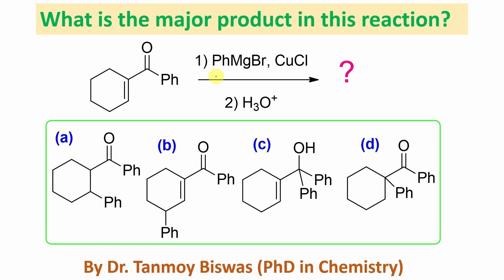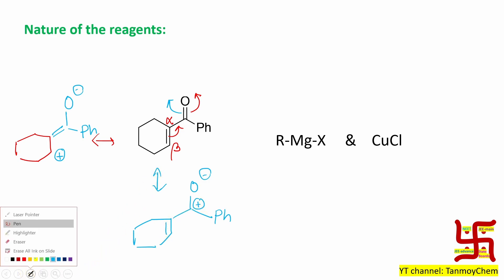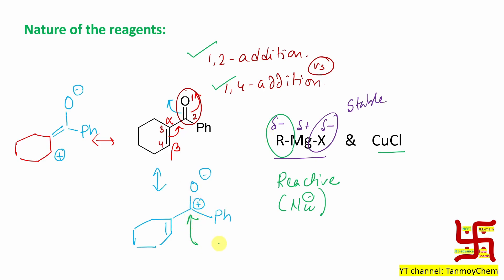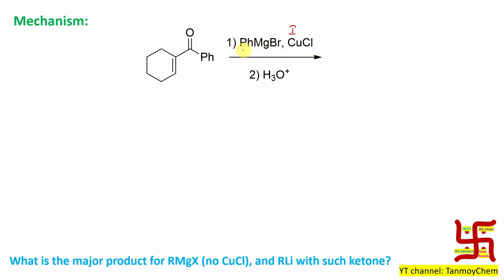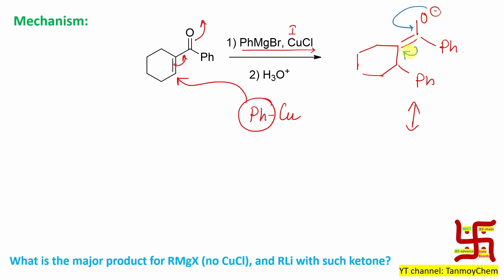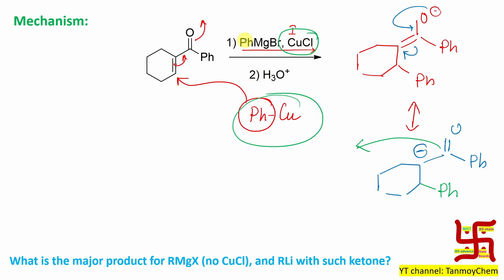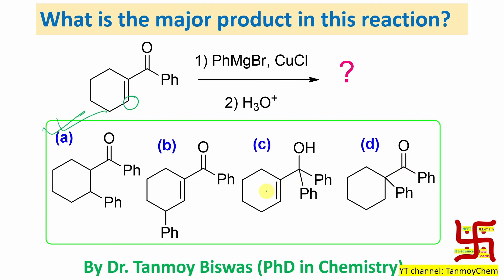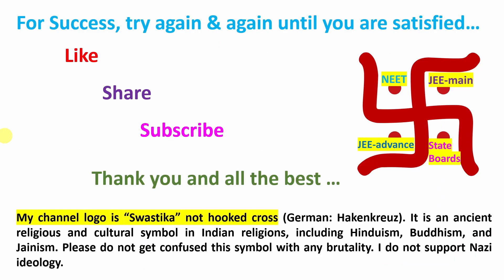MCQ-132: On Grignard reagent and addition reaction by Dr. Tanmoy Biswas (PhD) for NEET, IIT-JEE BSMS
For "Michael addition reaction (Part 1): Basic concept and complete reaction mechanism and side reactions" please click on the link below "

For "Gilman reagent (part 2) and Corey–House synthesis or Organo-copper reagent: Application and examples" please click on the link "

For "Organo-Copper reagent or Gilman reagent (part 1) or Corey–House synthesis: Basic concept & mechanism" please click on the link "

For "MCQ-132: On Grignard reagent and addition reaction by Dr. Tanmoy Biswas (PhD) for NEET, IIT-JEE BSMS" please click on the ink "